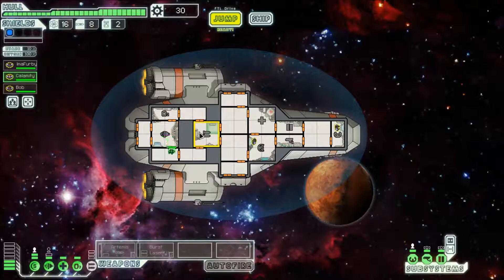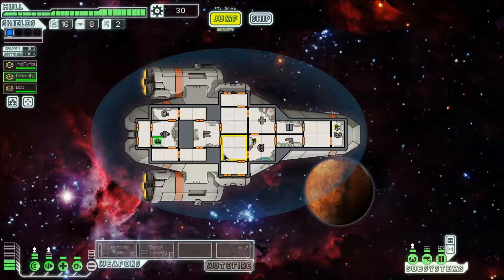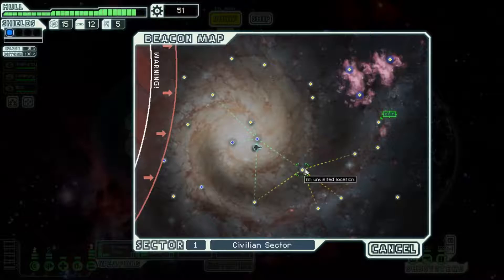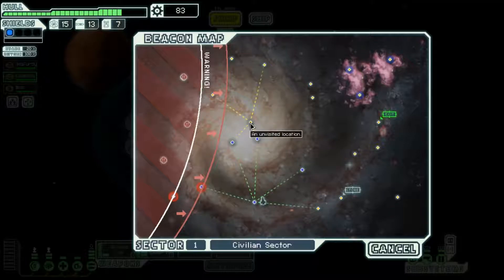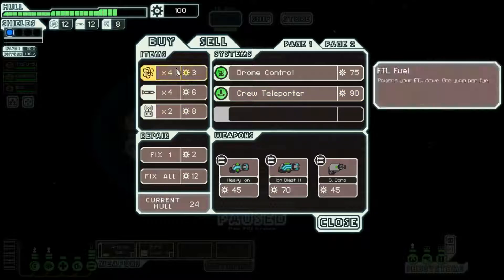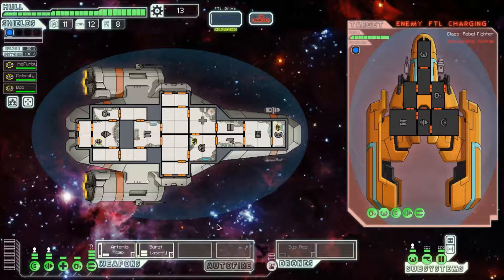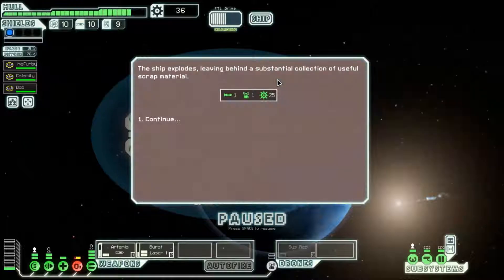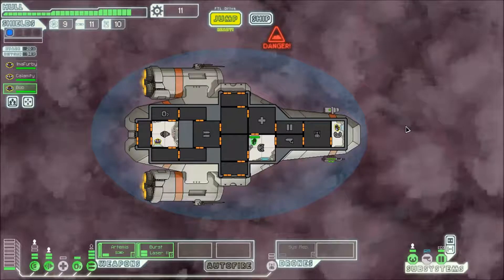FTL | The Moonshine - Ep.1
Welcome to F.T.L. a fun little spaceship.. combat.. simulator game.
If you haven't played it yet, check it out on STEAM!

We begin our adventure in The Moonshine!